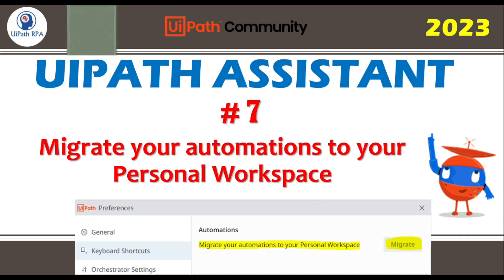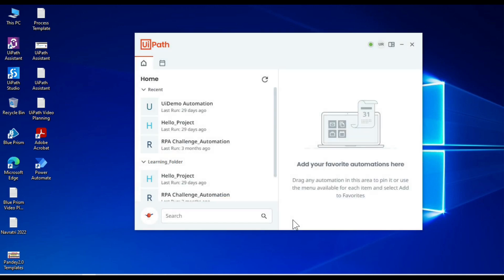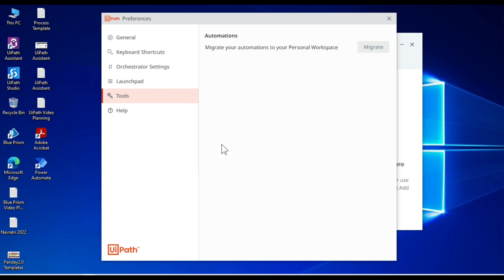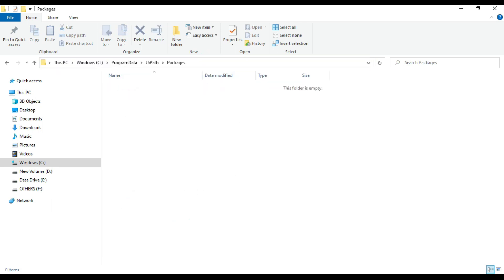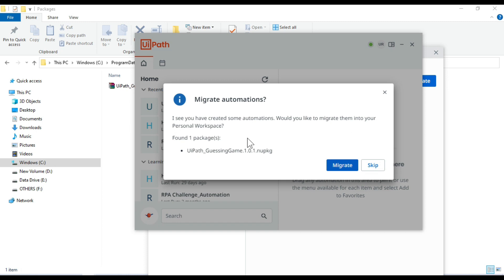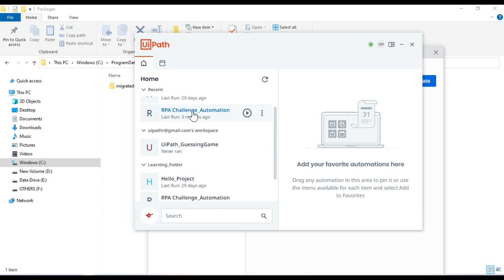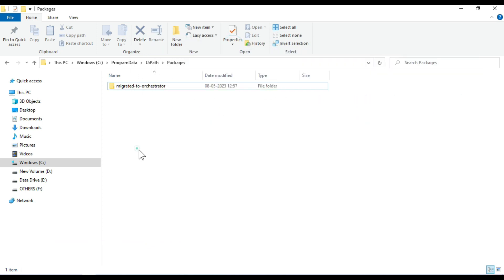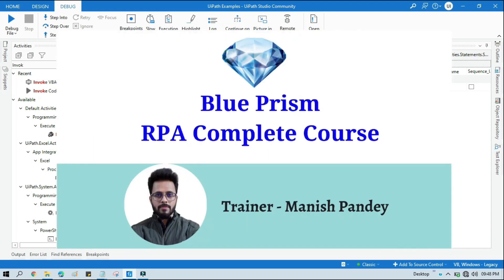UiPath Assistant#7 Migrate your Automation to Personal Workspace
Video Agenda: Migrate your Automation to Personal Workspace in UiPath
Migrate automation from local folder to Orchestrator under Personal Workspace in UiPath